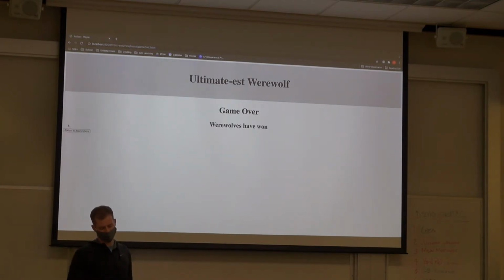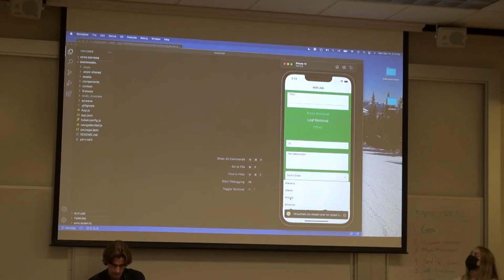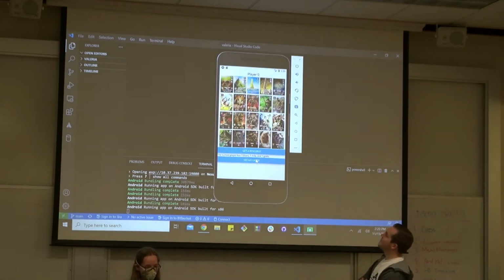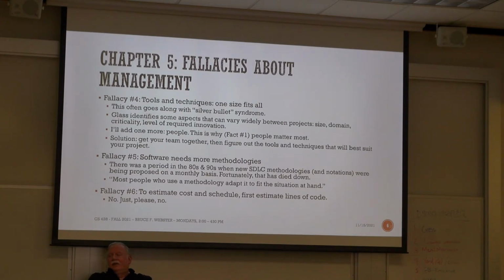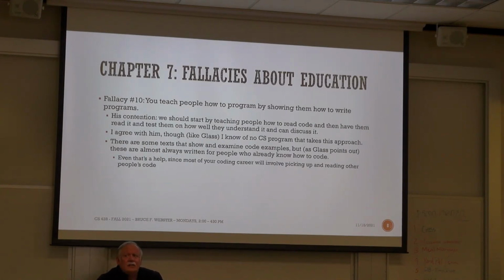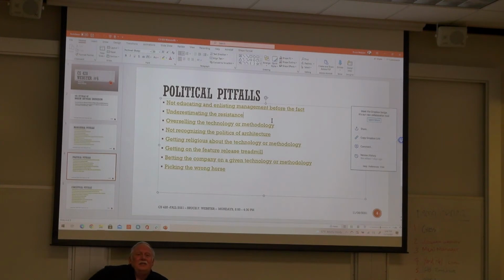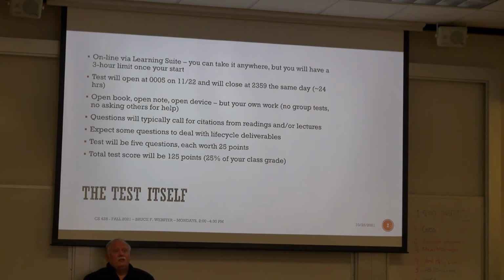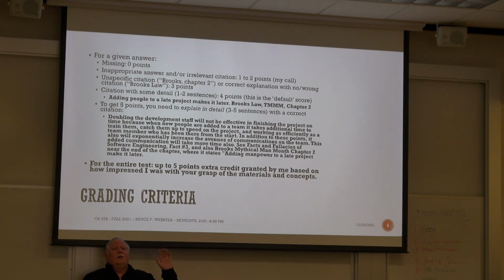CS 428 (Fall 2021) - Facts & Fallacies chapter 4-6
In-class lecture (11/15/21) covering chapters 4-6 of Facts & Fallacies of Software Engineering, as well as in-class demos and the rest of Webster #6